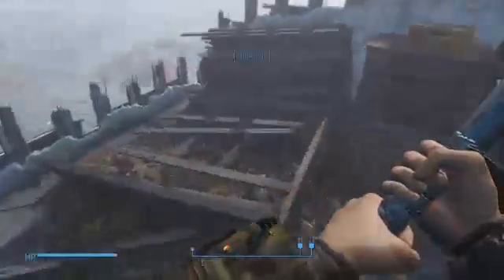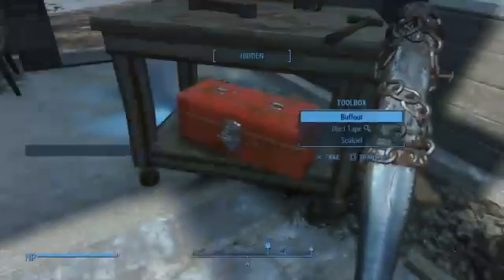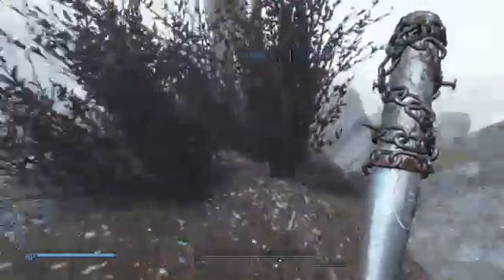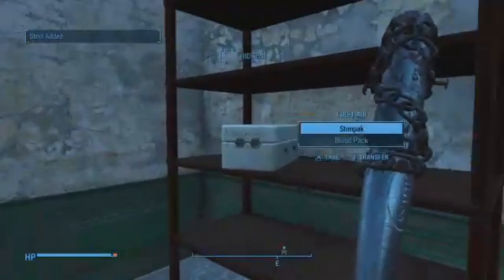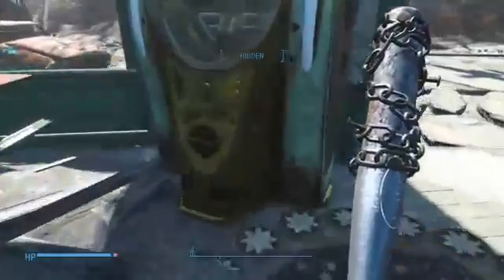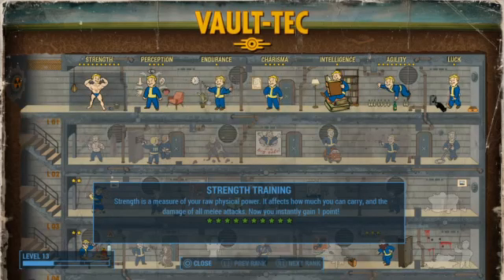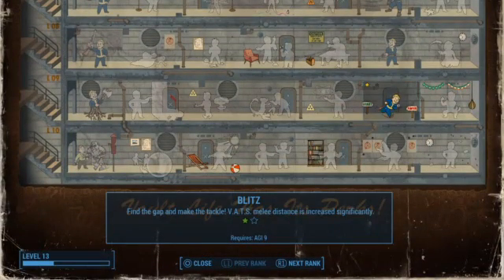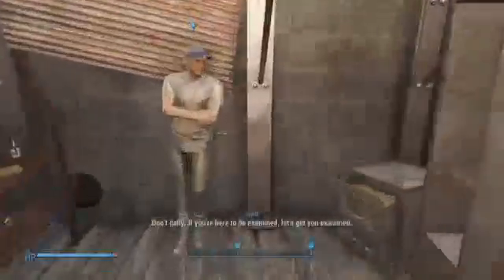Fallout 4 - Melee Only (Very Hard) (Part 10)